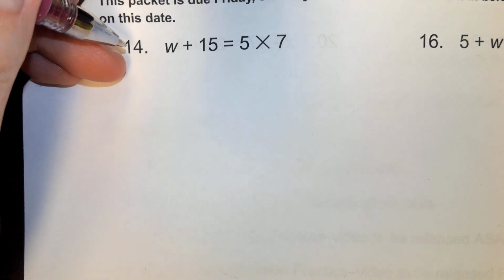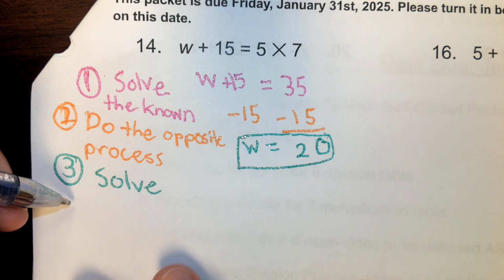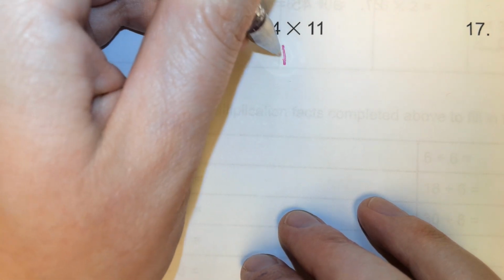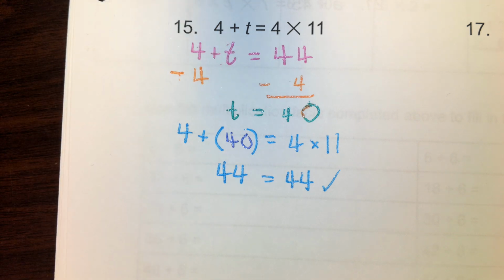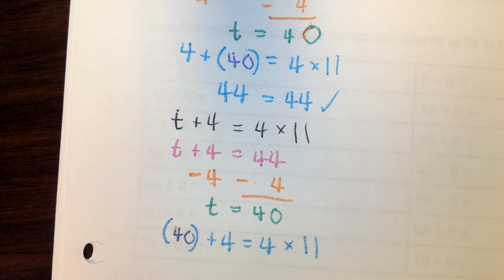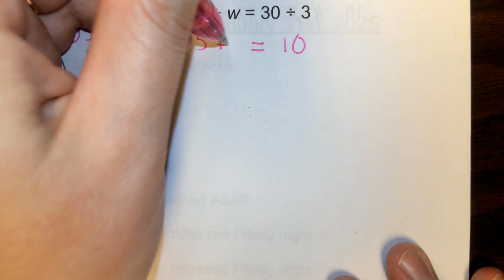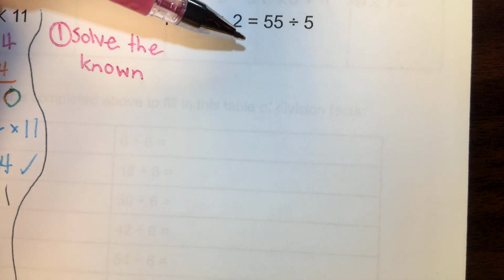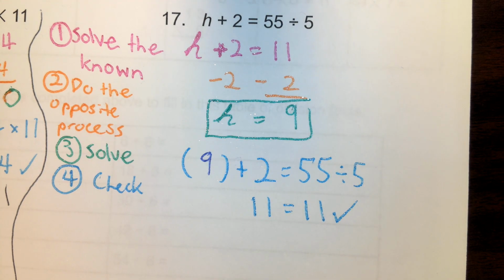Lesson 76 Packet (Part 3) page 11: More Complicated Mystery Number Problems